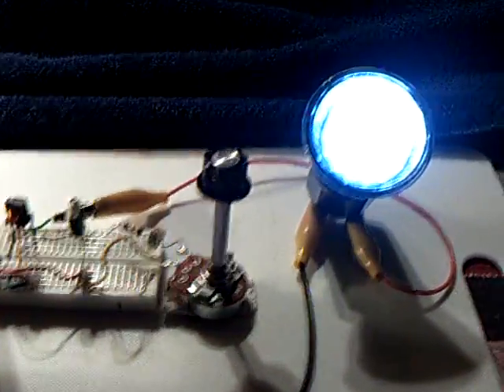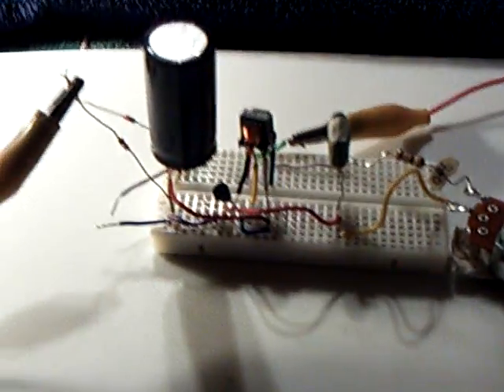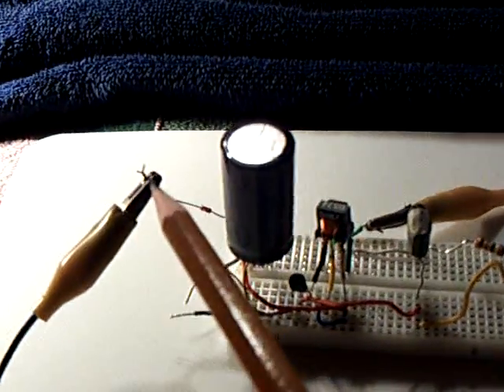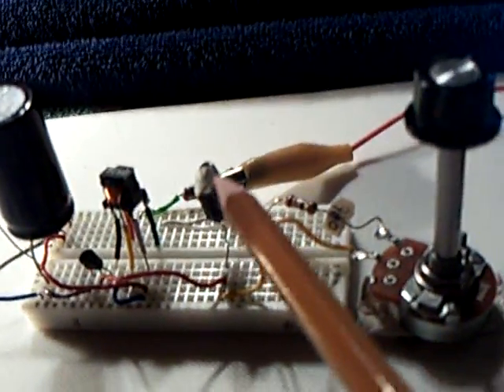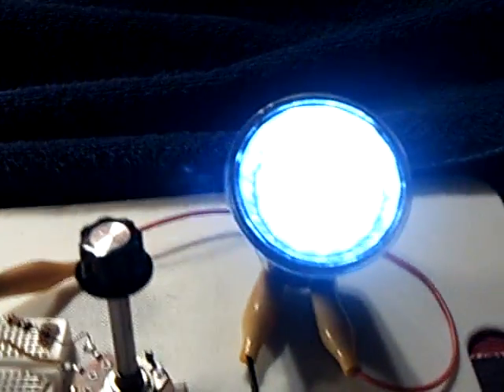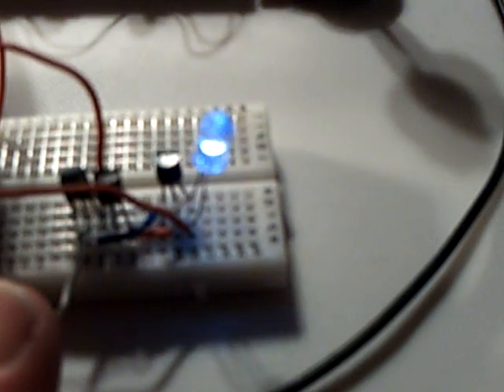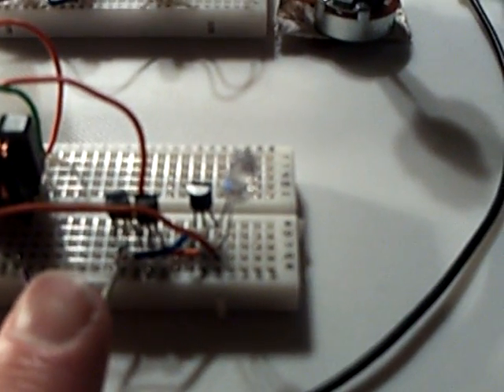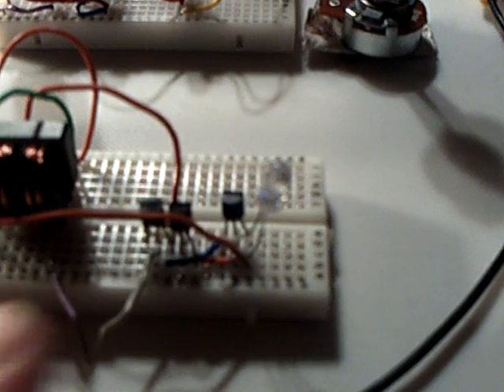Closed loop Joule Ringer & Darlington transistor setup.ASF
In this video I show the Joule Ringer output run back into the source capacitor through an AV plug.   I also show a seperate Joule Thief  circuit with a three transistor Darlington arrangement  that John Bedini suggested.